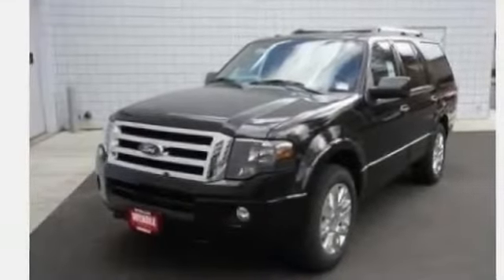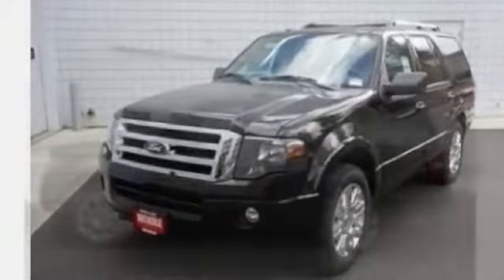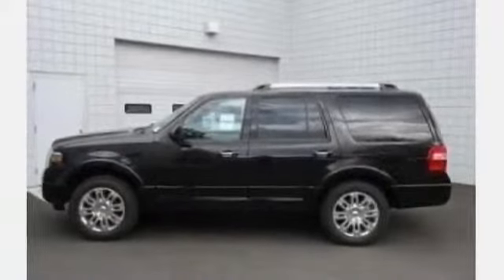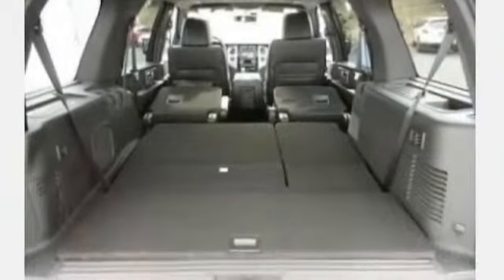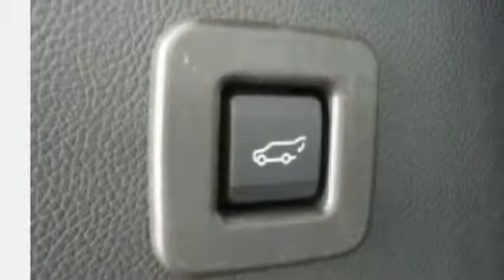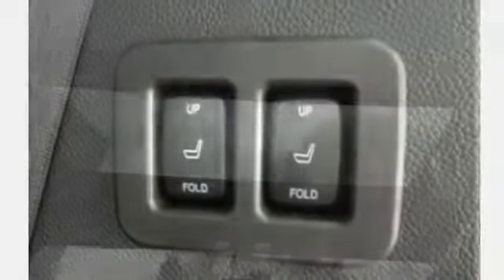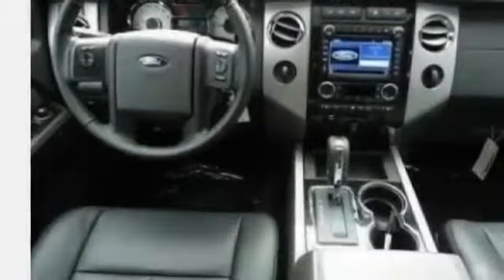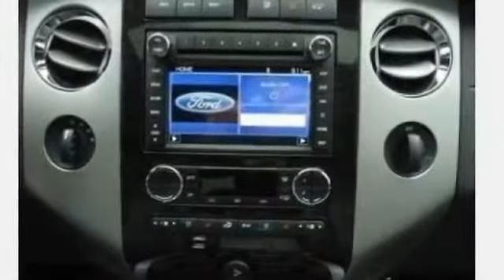2013 FORD EXPEDITION LIMITED BLACK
2013 ford expedition,
 2013 ford expedition el,
 2013 ford expedition review,
 2013 ford expedition for sale,
 2013 ford expedition limited,
 2013 ford expedition king ranch,
 2013 ford expedition specs,
 2013 ford expedition towing capacity,
 2013 ford expedition mpg,
 2013 ford expedition xlt,
 2013 FORD EXPEDITION ,
 2013 ford expedition el,
 2013 ford expedition review,
 2013 ford expedition for sale,
 2013 ford expedition limited,
 2013 ford expedition king ranch,
 2013 ford expedition specs,
 2013 ford expedition towing capacity,
 2013 ford expedition mpg,
 2013 ford expedition xlt
 2013 ford expedition limited for sale
 2013 FORD EXPEDITION + a
 2013 ford expedition accessories
 2013 ford expedition aftermarket parts
 2013 ford expedition aol
 2013 ford expedition available
 2013 ford expedition august
 2013 ford expedition chrome accessories
 2013 ford expedition build and price
 2013 ford expedition san antonio
 2013 ford expedition vs nissan armada
 ford expedition 2013 autotrader
 2013 FORD EXPEDITION + b
 2013 ford expedition brochure
 2013 ford expedition black
 2013 ford expedition bolt pattern
 2013 ford expedition blue jeans metallic
 2013 ford expedition brake controller
 2013 ford expedition build your own
 2013 ford expedition base price
 2013 ford expedition body style
 2013 ford expedition brush guard
 2013 ford expedition build and price
 2013 FORD EXPEDITION + c
 2013 ford expedition colors
 2013 ford expedition curb weight
 2013 ford expedition cargo liner
 2013 ford expedition center console
 2013 ford expedition cost
 2013 ford expedition crash test
 2013 ford expedition consumer reviews
 2013 ford expedition cargo space
 2013 ford expedition cargo mat
 2013 ford expedition chrome accessories
 2013 FORD EXPEDITION + d
 2013 ford expedition dimensions
 2013 ford expedition dvd player
 2013 ford expedition dealer invoice
 2013 ford expedition diesel
 2013 ford expedition dvd
 ford expedition 2013 redesign
 2013 ford expedition release date
 2013 ford expedition headrest dvd
 2013 ford expedition test drive